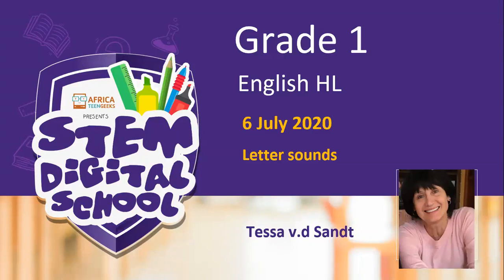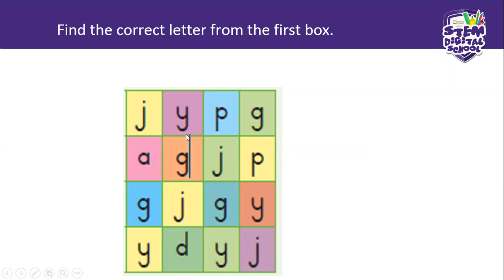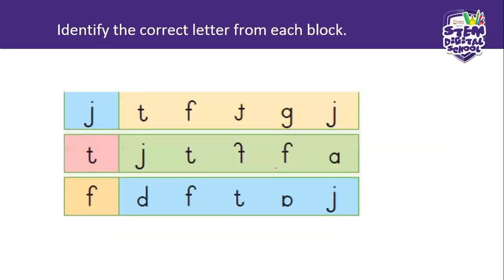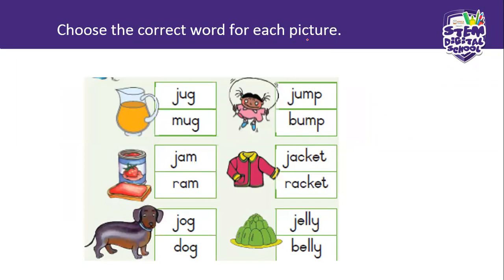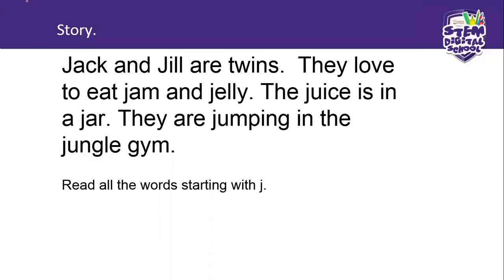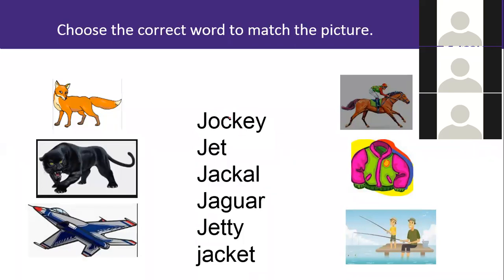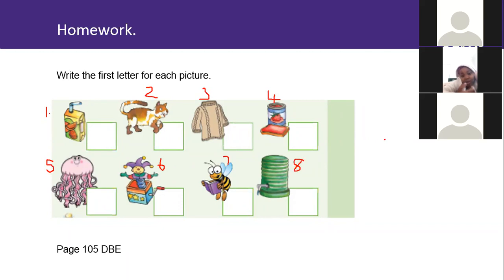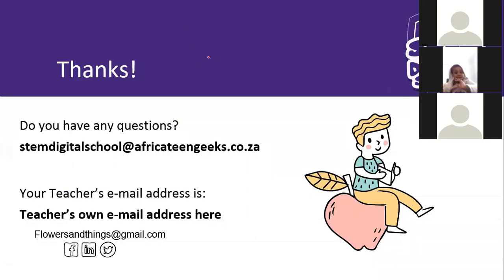Grade 1- English HL | 6 July 2020| The letter J